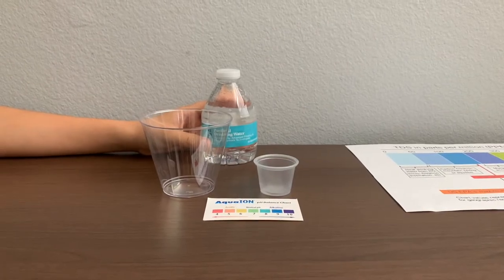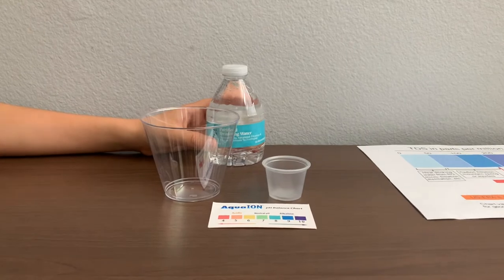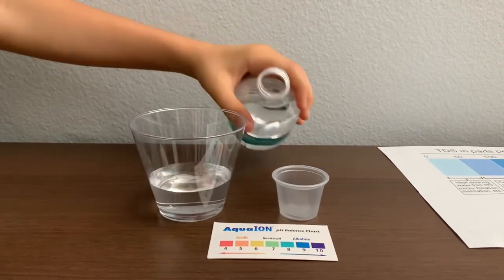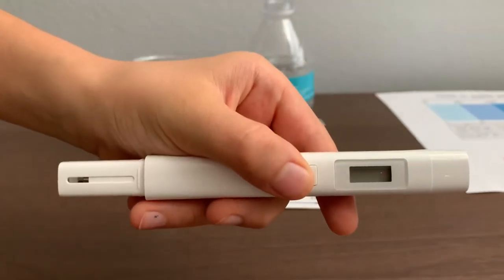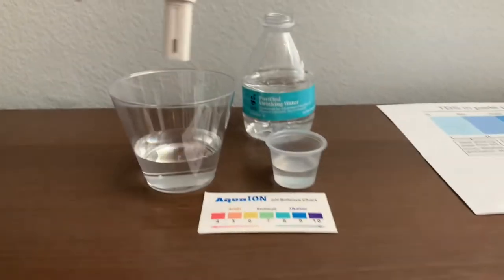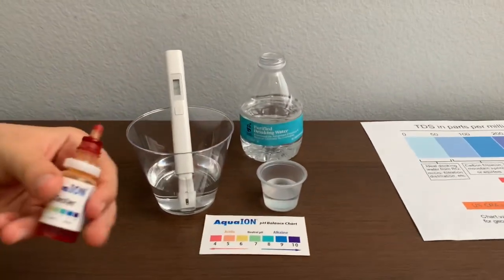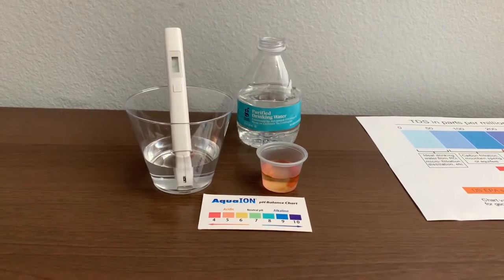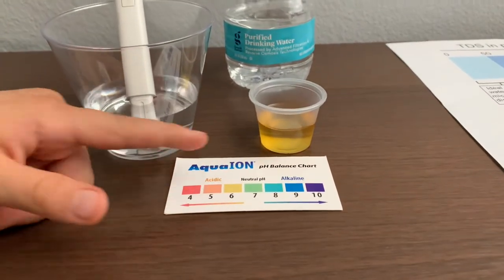Good and Gather Purified Water test - pH and TDS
Purified drinking water, processed by advanced filtration and reverse osmosis technologies. It sold at Target.

Results:
pH: 6
TDS: 5